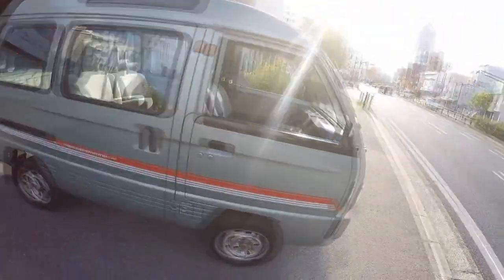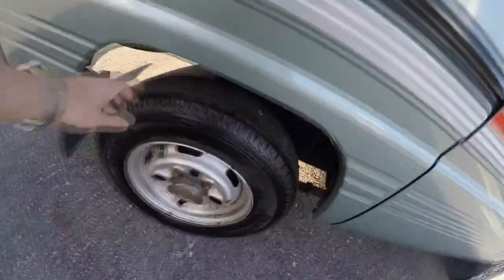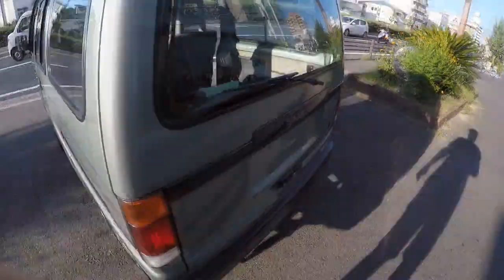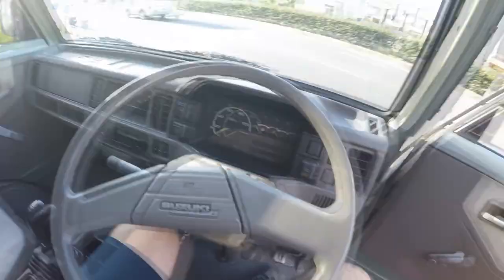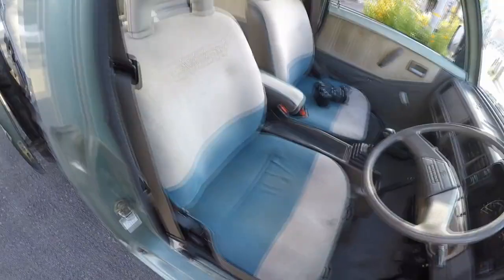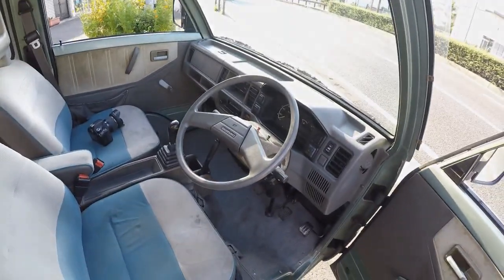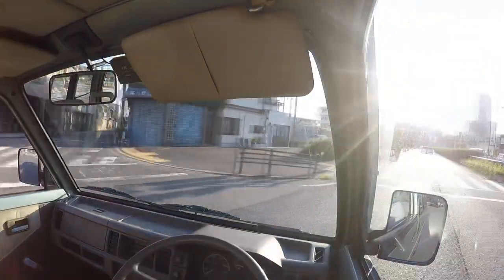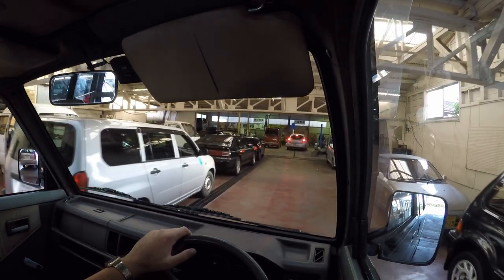1985 Suzuki Every - 550cc, 5-spd, 2WD - Walk Around and Test Drive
Another little keivan, currently for sale!